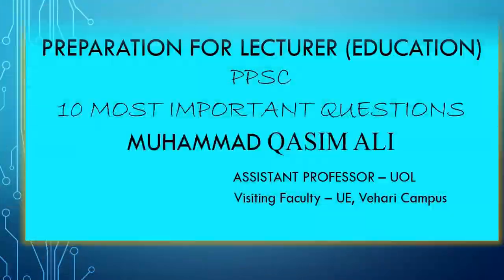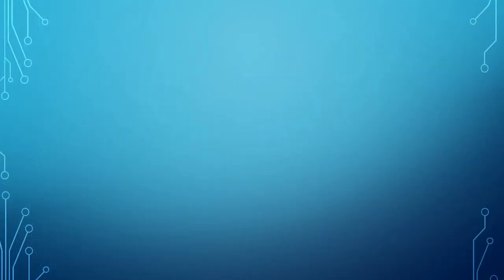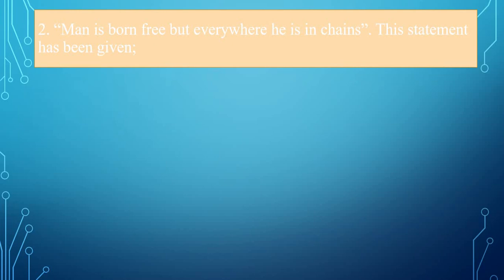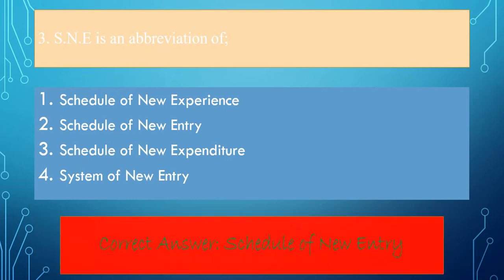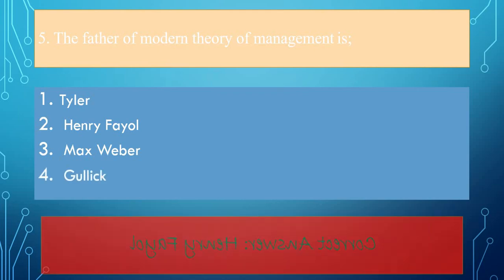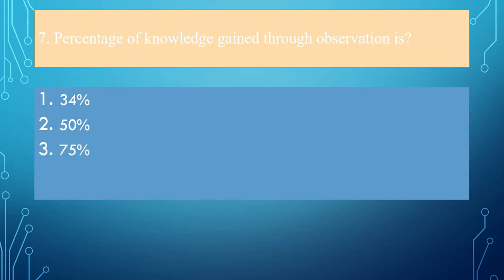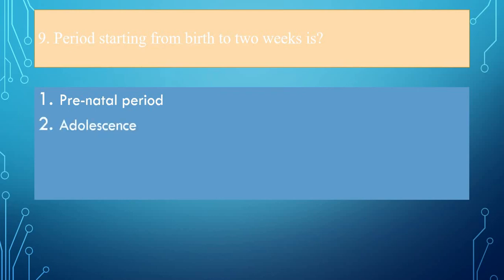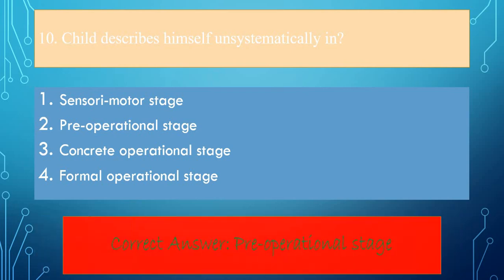Lecturer Education in PPSC l PPSC Past Papers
The current video will guide you towards the tenmostimportantquestions in view of PPSC lecturer education preparation. You will get updated information, material and videos related to the postsofppsc Headmaster, Headmistress, Senior Headmaster, Senior Headmistress, Subject Specialist (Education), Lecturer Education.

Note: In this video, change the 4th option of the statement No. 3 as "Statement of New Expenditure" and this was the correct option